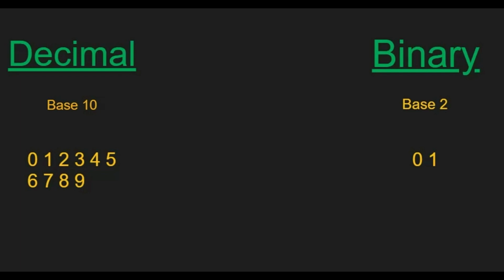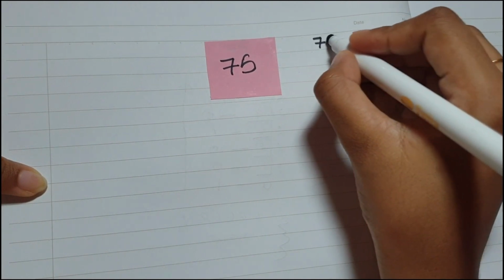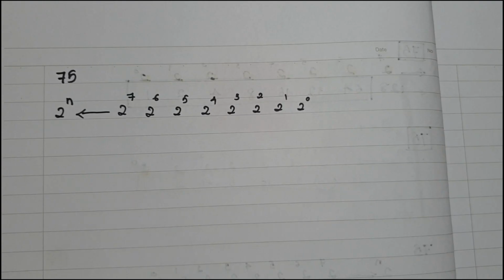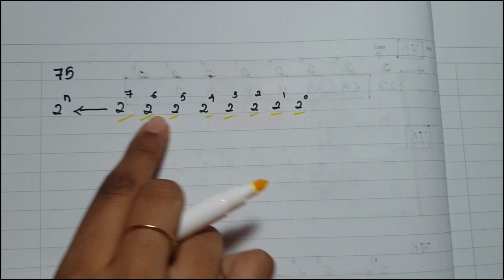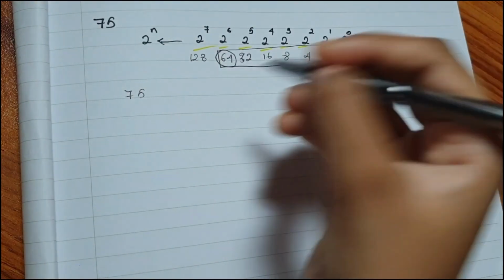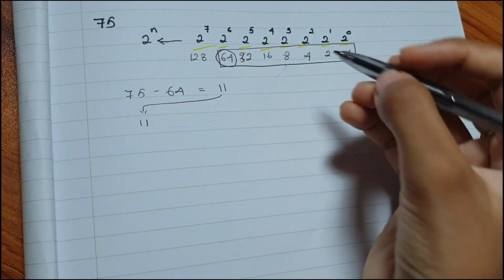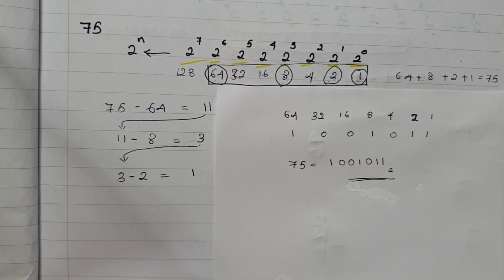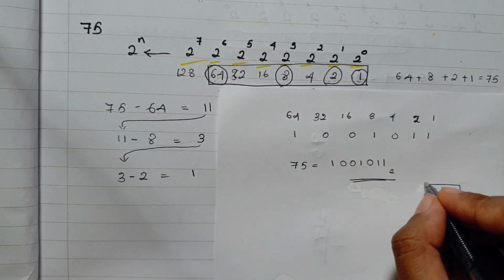How to convert Decimal To Binary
Number Systems.

This video tutorial explains how to convert decimal numbers into to binary numbers. I will cover the rest of number system lesson with a series of tutorials.
And also I will create tutorials of some other important lessons for computer science students.

Chapters
00:00 - Introduction
00:43 - Method One
02:14 - Method Two
05:09 - Important facts